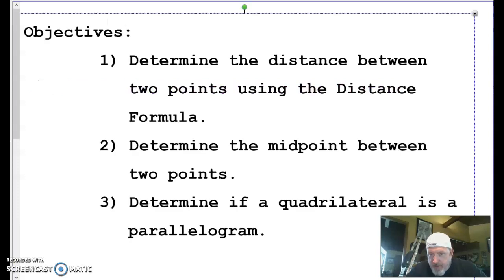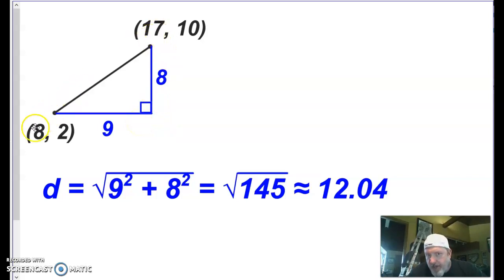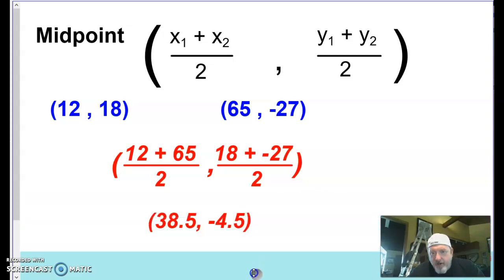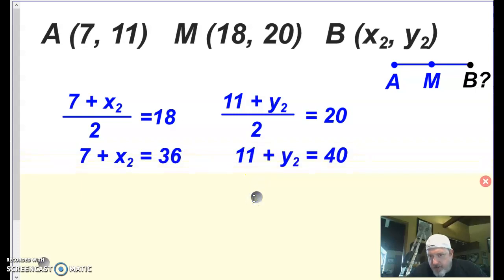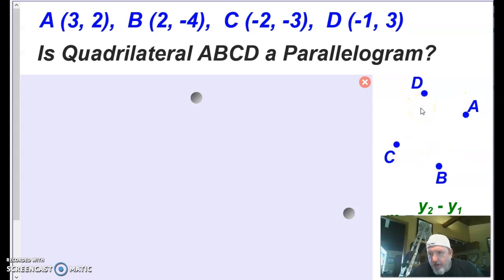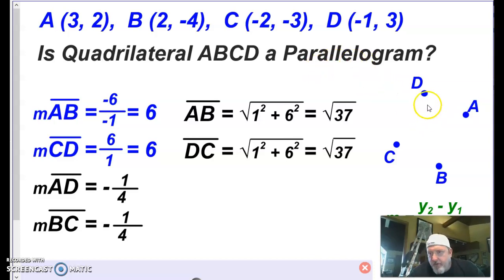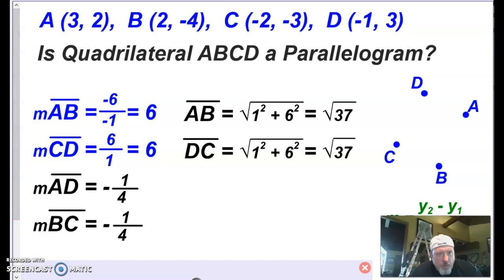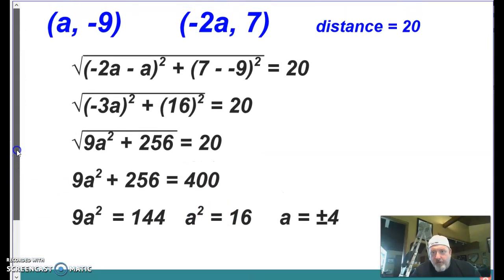Pre-Calc: Notes 10.1 Intro to Analytic Geometry